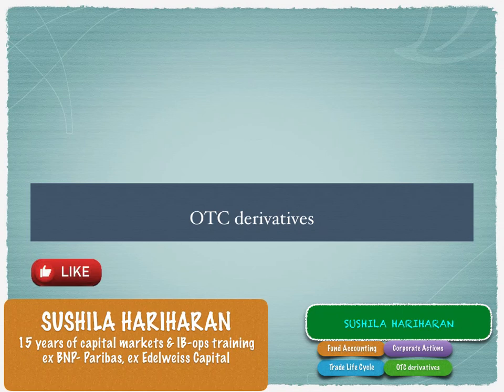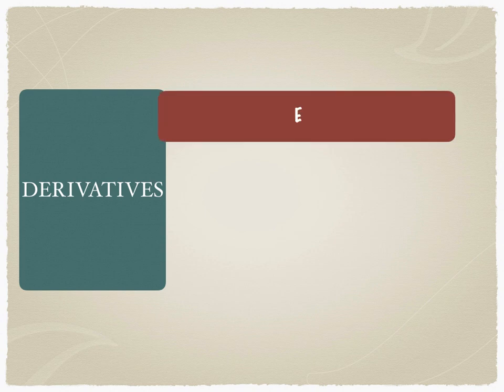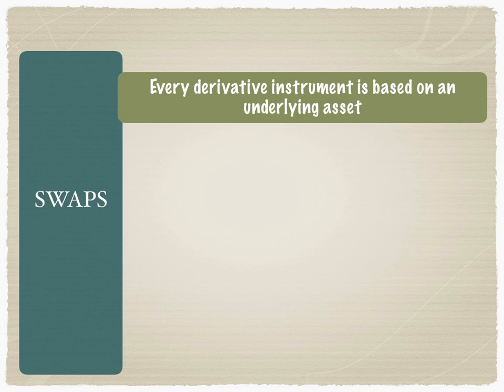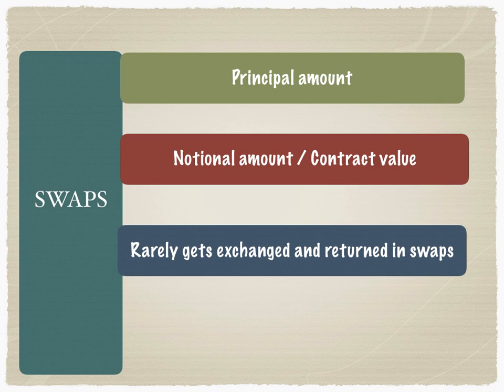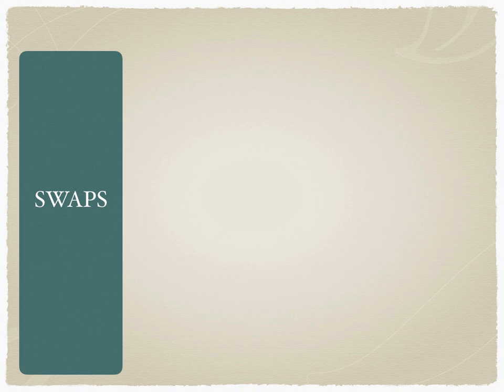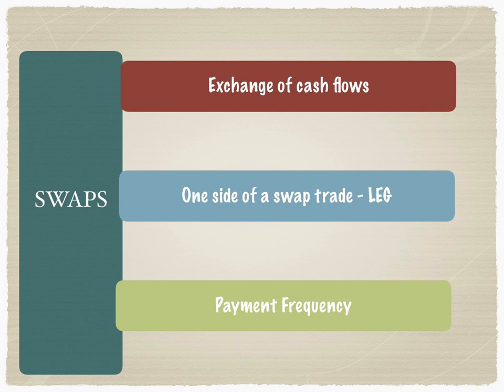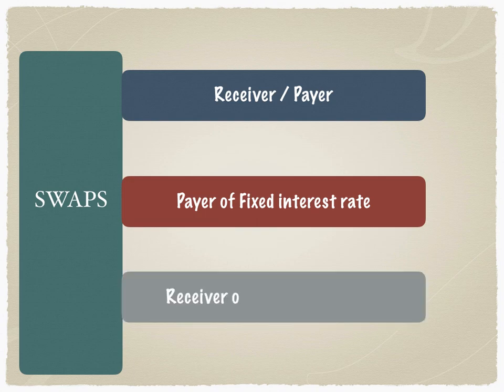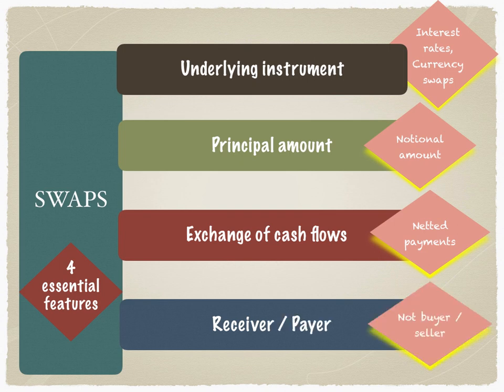SWAPS - 4 key features of all swaps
Lets deep dive into the super exciting world of Exotic derivative products like SWAPS.